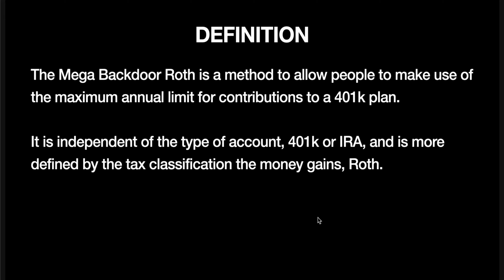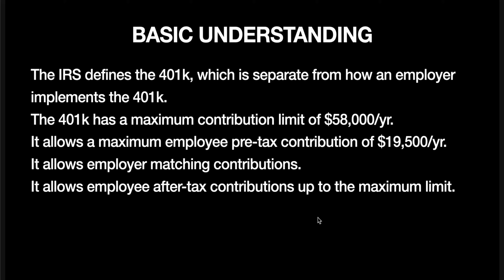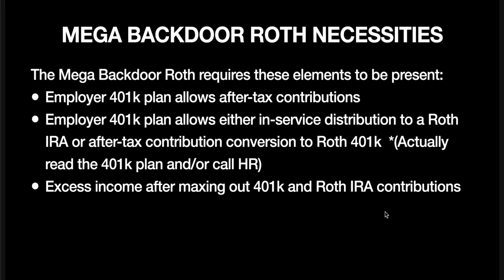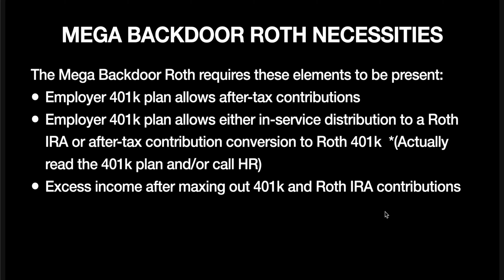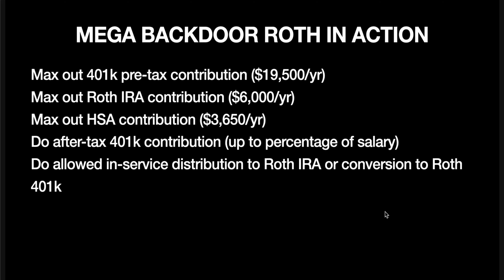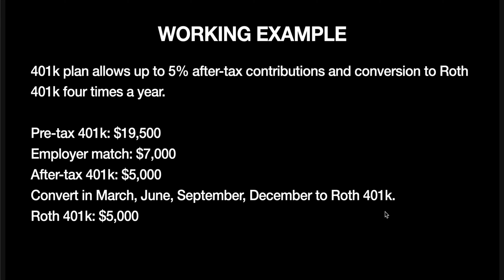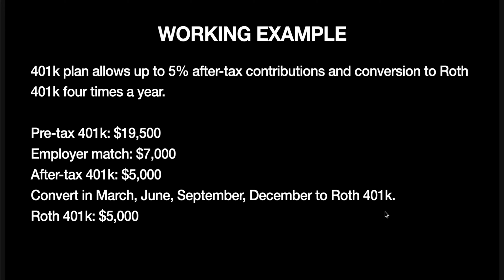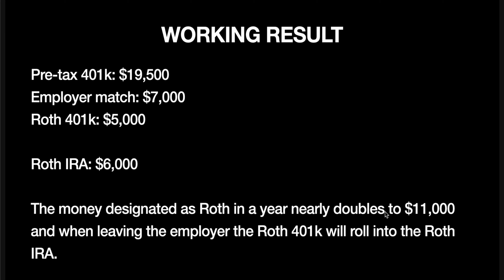How To Use The Mega Backdoor Roth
Here I describe the Mega Backdoor Roth with the background information needed to understand how to make use of it. Learn what an employers 401k plan needs to allow in order to make use of the Mega Backdoor Roth.